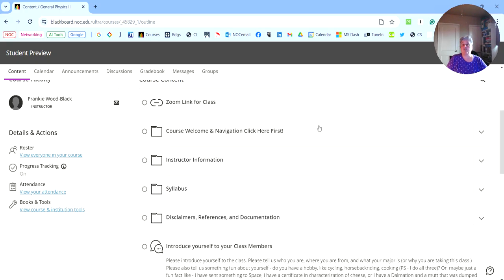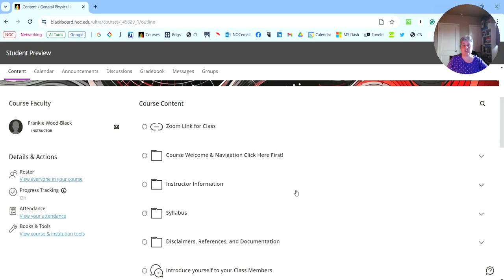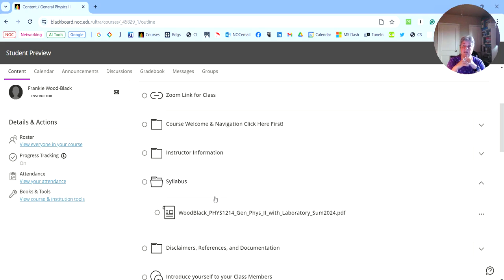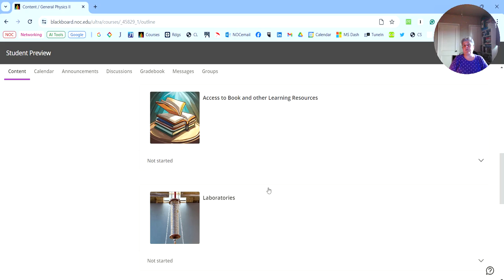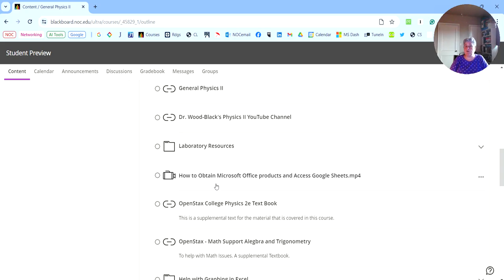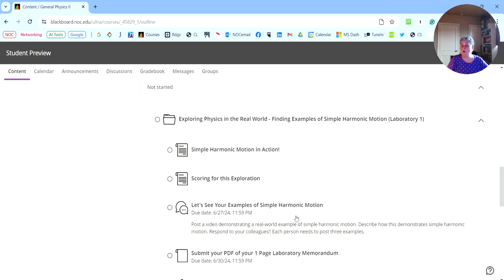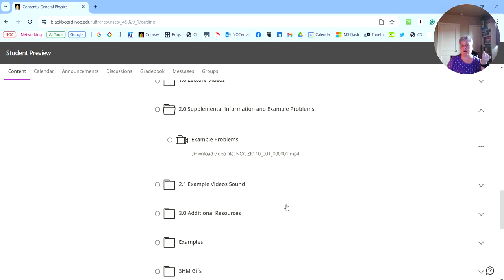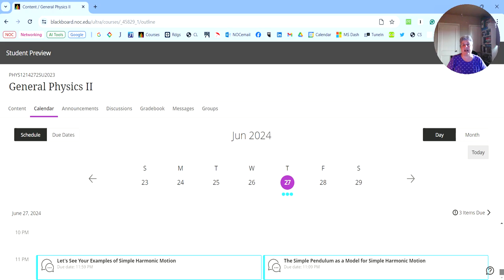Introduction to how the Class is Run